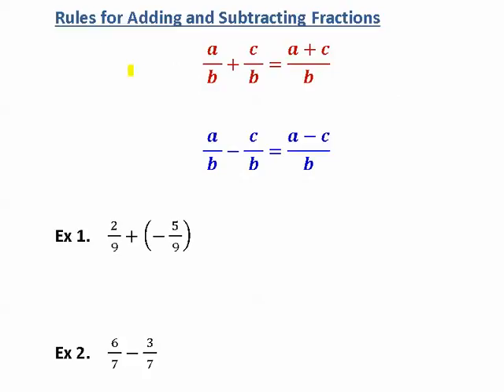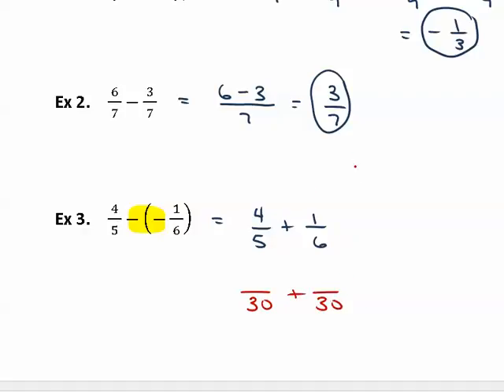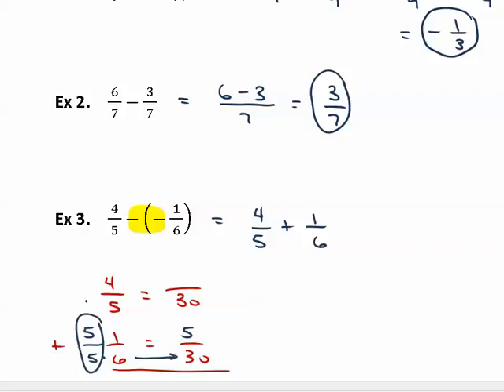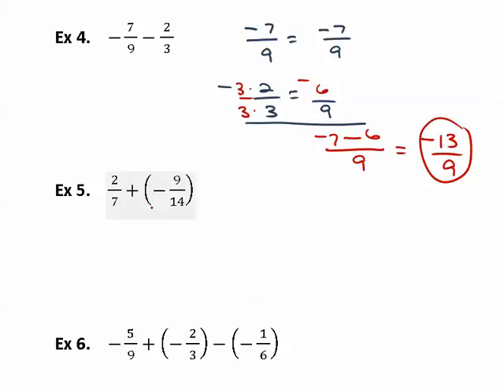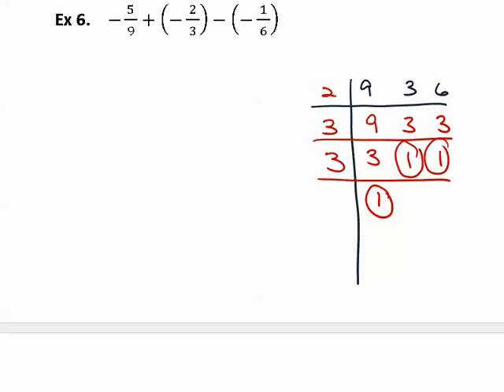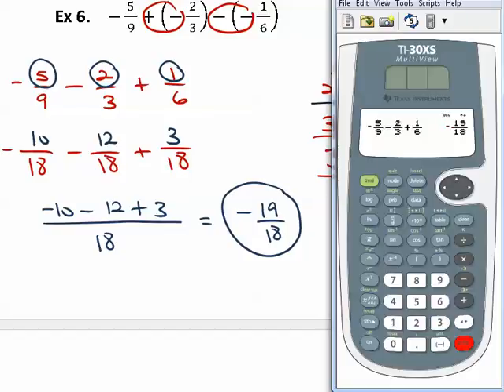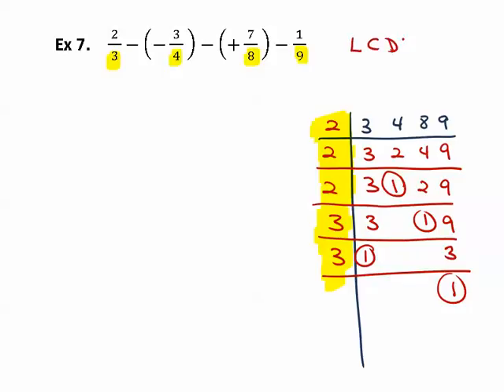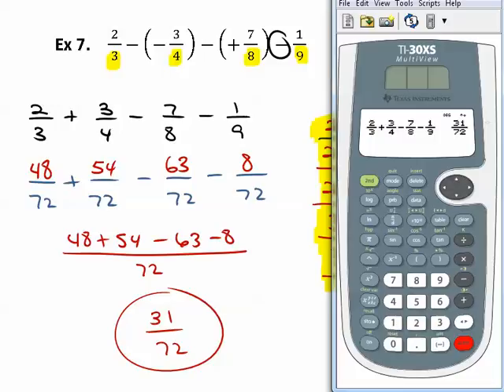Rational Expressions Adding and Subtracting Fractions